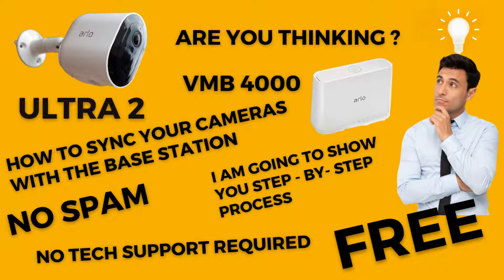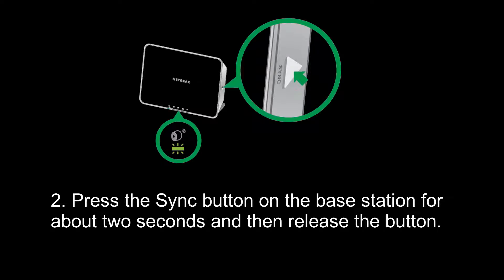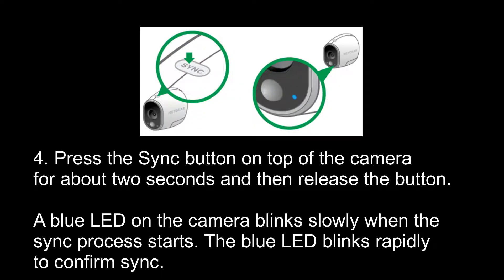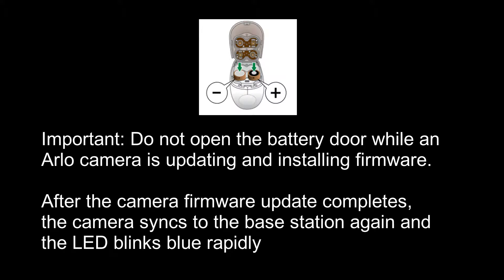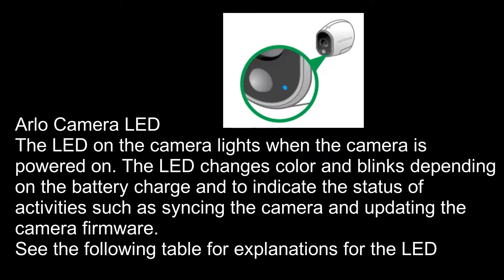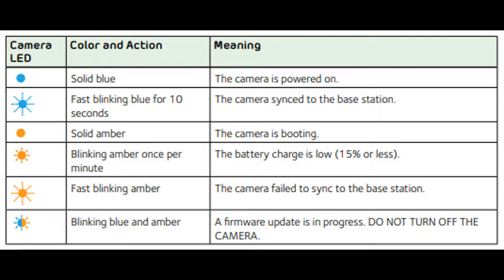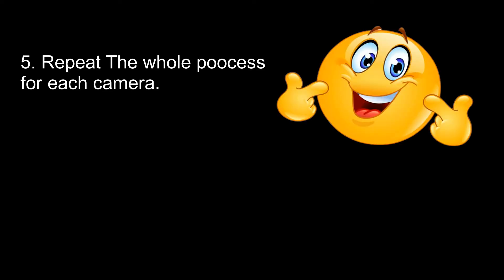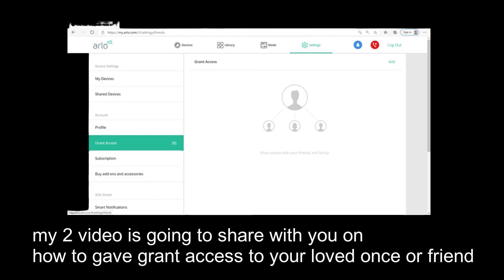Arlo camera without Subscription/connect with basestation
Arlo camera login

Arlo camera outdoor

Arlo camera app
How many Arlo cameras can I view at the same time?
How do I integrate my Arlo cameras into the Wink app?
How do I sync an Arlo camera to a base?
How do I get my Arlo camera back online?
 What does the orange light mean on an Arlo camera?
How does motion sensor security cameras like Arlo cameras work with things like pets and robot vacuums? How far away will Arlo cameras pick up motion?

Arlo camera support
Arlo camera phone number
Arlo camera setup
Arlo camera customer phone number

If you're experiencing problems with your Arlo camera not syncing, be sure to check out our guide on how to fix Arlo camera not syncing problems. This guide will walk you through the steps required to fix Arlo camera not syncing issues and get your camera Optimize and running as fast as possible.
If you're having trouble connecting your Arlo camera to your app, or if you're just having general problems with your Arlo, So don't hesitate, start fixing your Arlo camera today.arlohome security systems